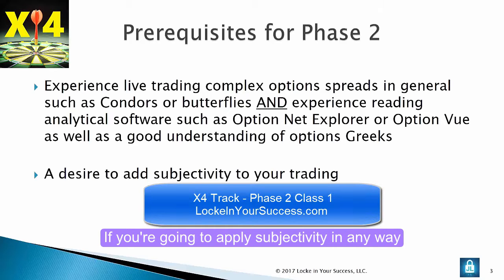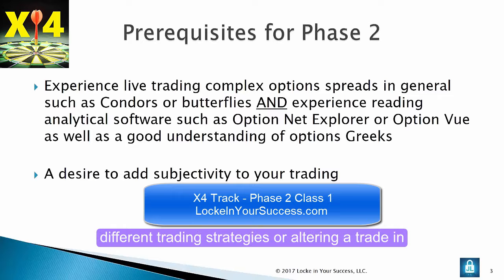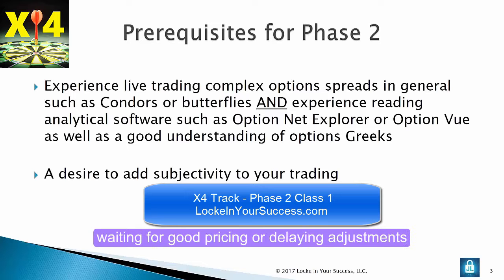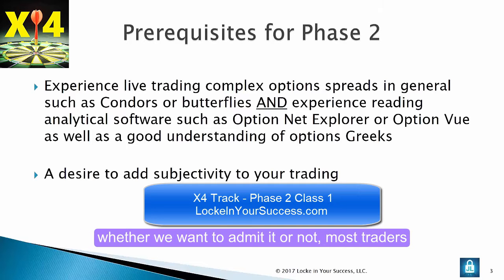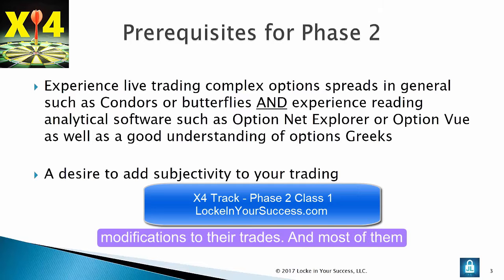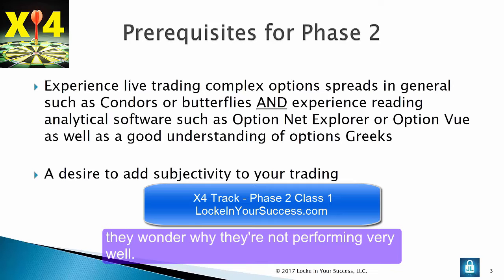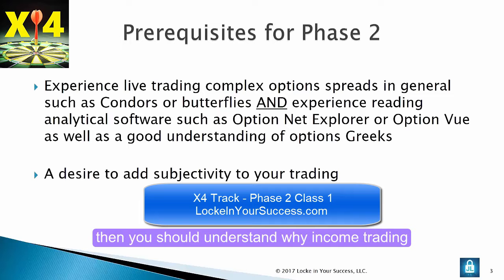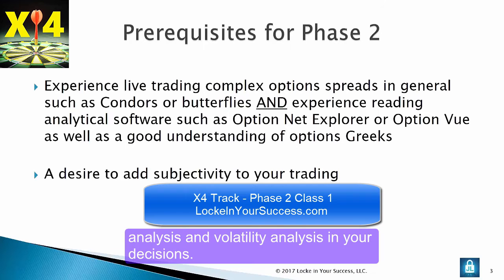Learn To Effectively Intertwine Analysis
If you are going to apply subjectivity in any way to your trades you need the right knowledge to do so. Otherwise, your luck is going to run out. Learn what it takes